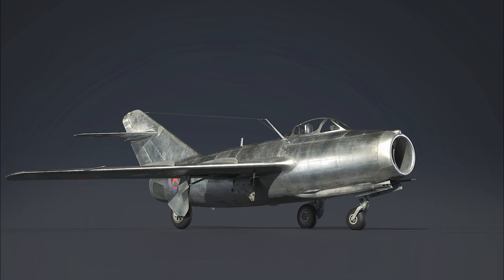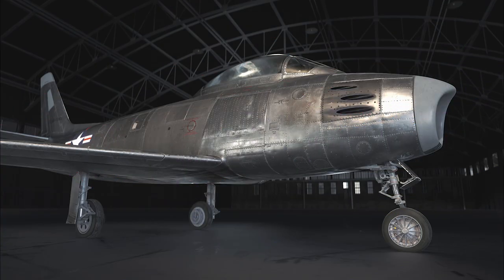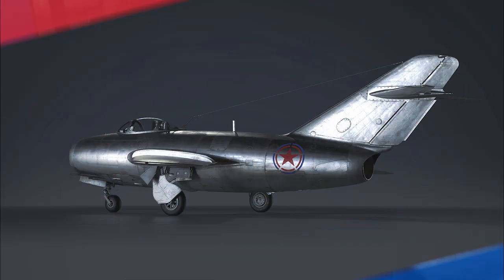Brief Room Episode 16: F-86A Sabre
You can see Sabre renders and screenshots in all 4K glory